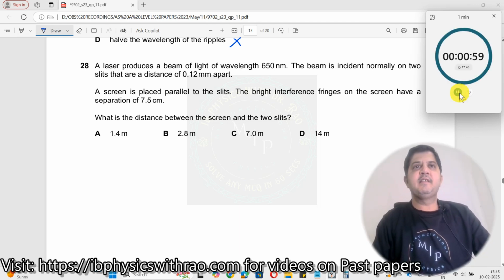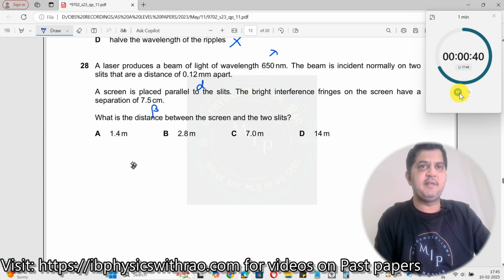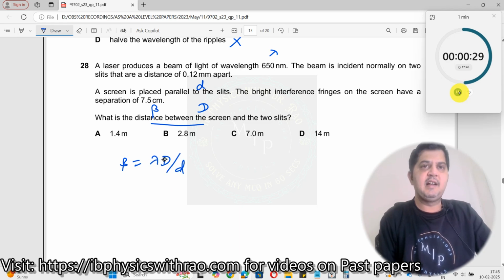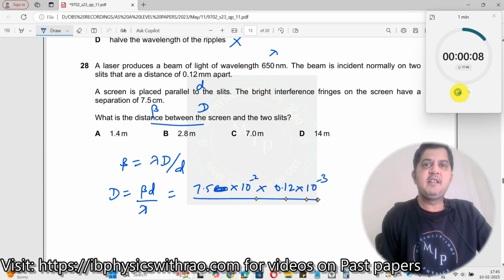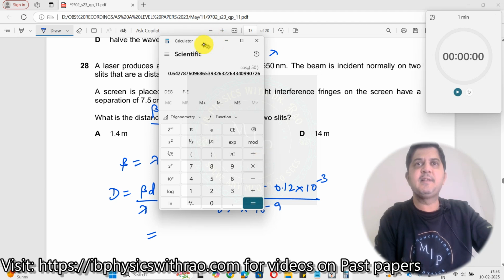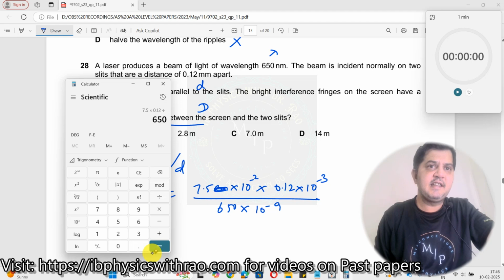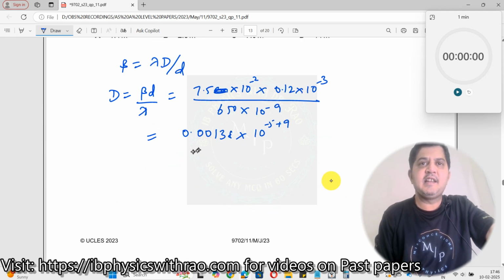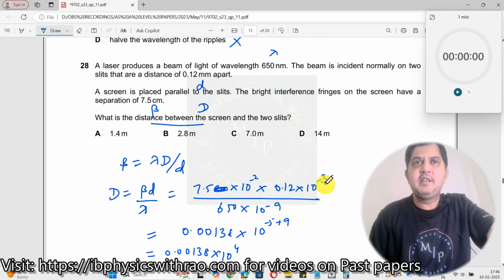28. A laser produces a beam of light of wavelength 650 nm. The beam is incident normally on two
A laser produces a beam of light of wavelength 650 nm. The beam is incident normally on two slits that are a distance of 0.12 mm apart.
A screen is placed parallel to the slits. The bright interference fringes on the screen have a separation of 7.5 cm.
What is the distance between the screen and the two slits?